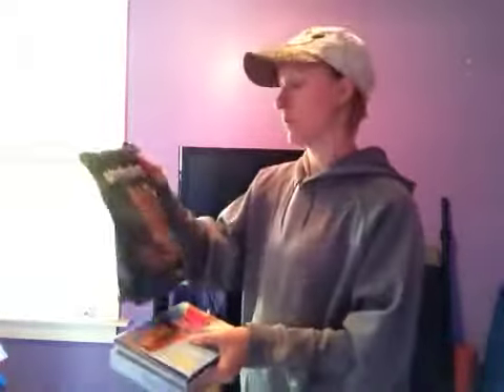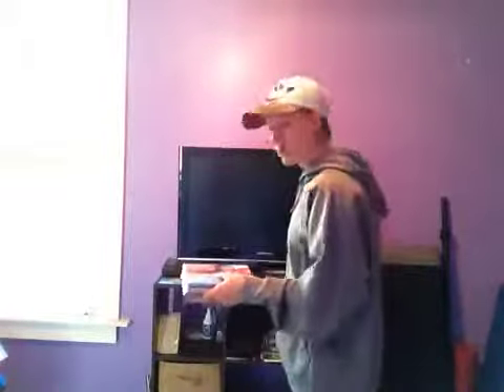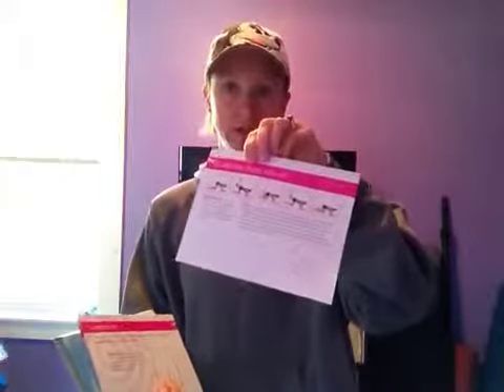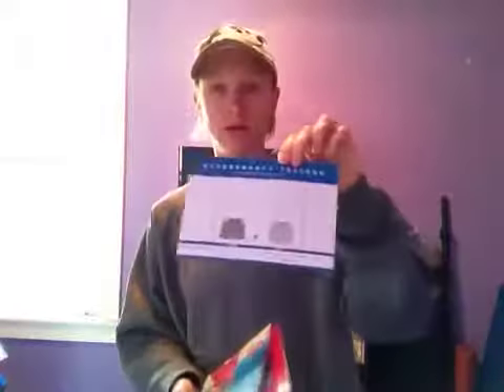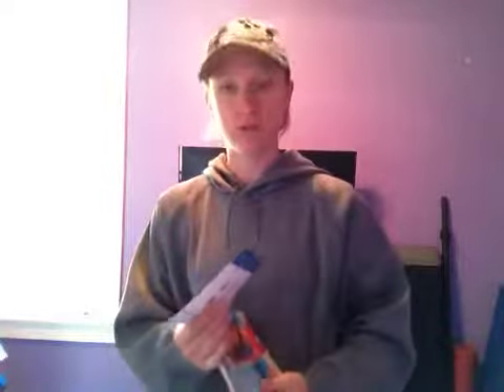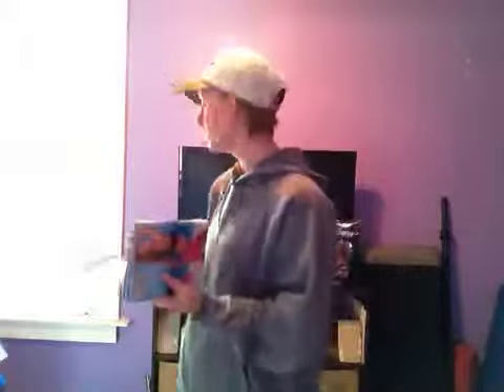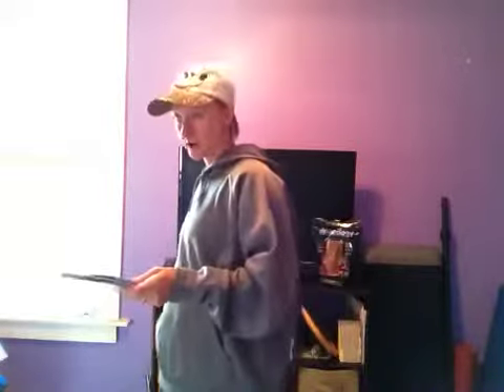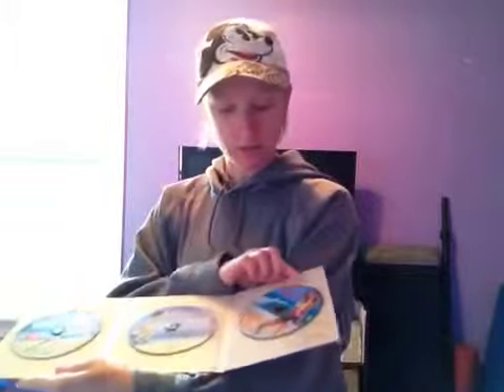Brazil Butt Lift Challenge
On October 21st, 2014 the Challenge will begin!
Facebook.com/ hmorgan13
Twitter.com/hmorgan13